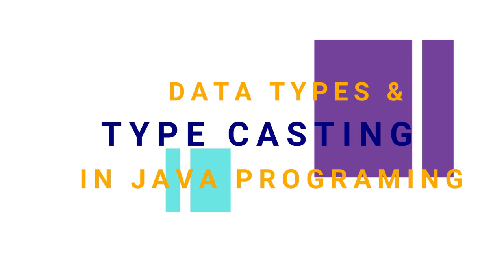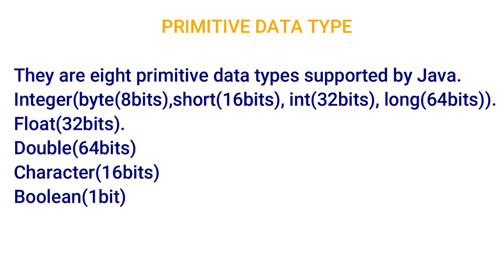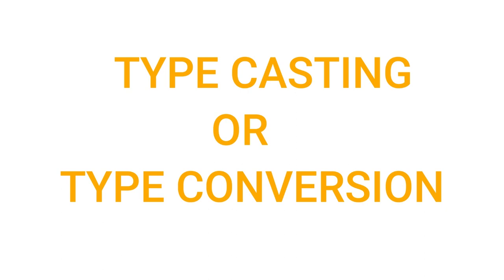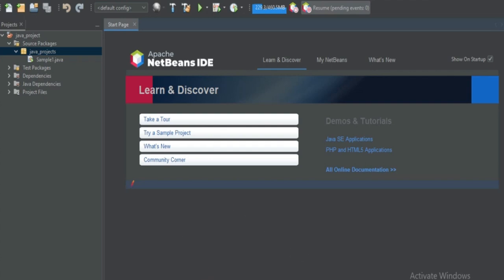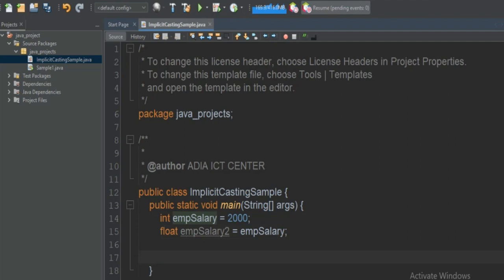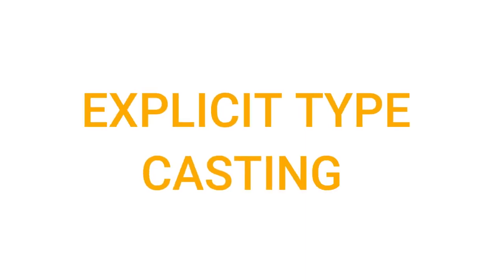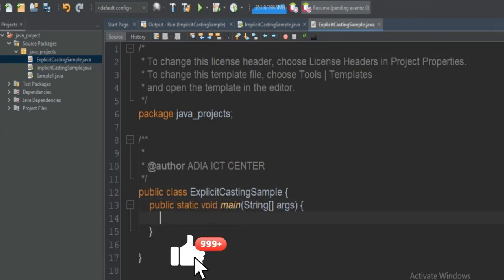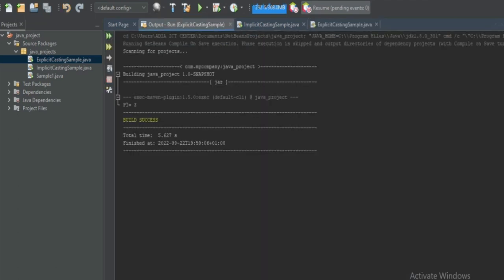#7 DATA TYPES AND TYPE CASTING IN JAVA PROGRAMMING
This tutorial gives a step by step in-depth understanding Data types and type casting in java programming. @gottglowtech